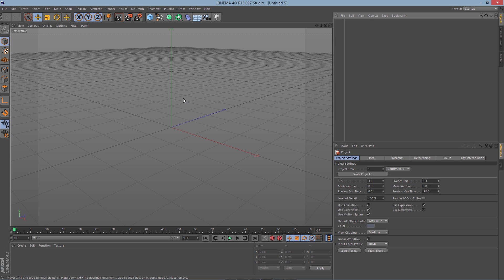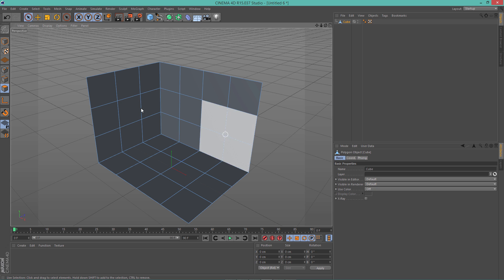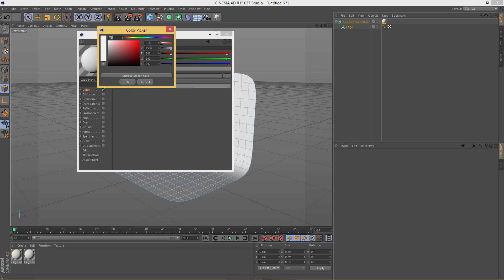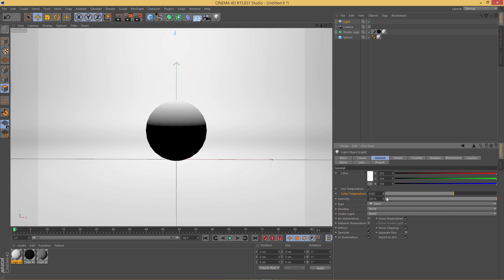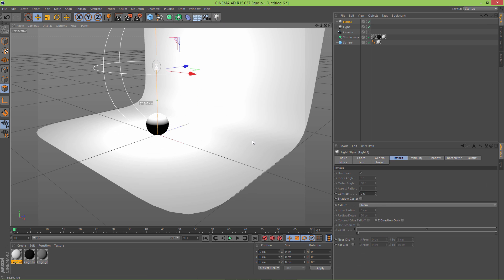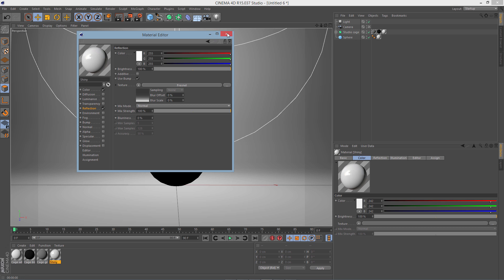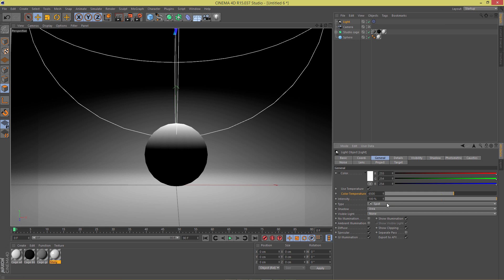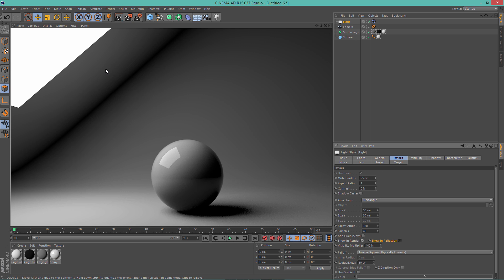Cinema 4D Studio Lightning Set Tutorial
In this Cinema 4D tutorial I will show you how to make studio set with different lights in a few quick steps.